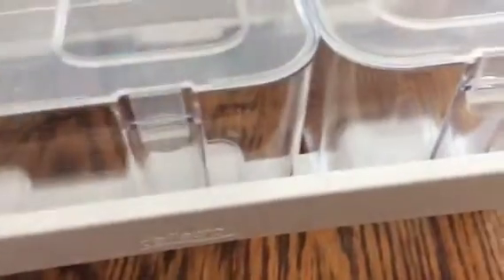Deflecto Cool Caddy!!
Organization in my craft room!!